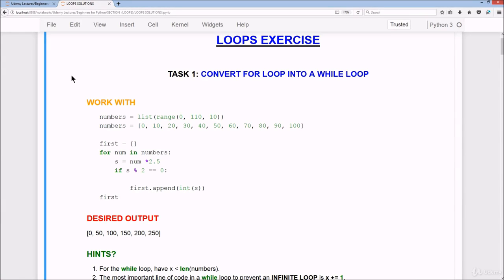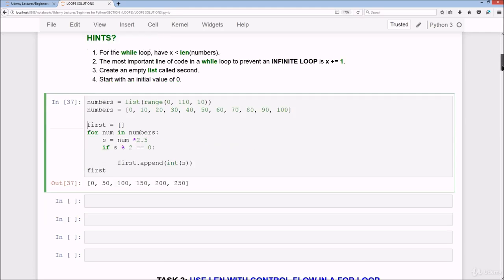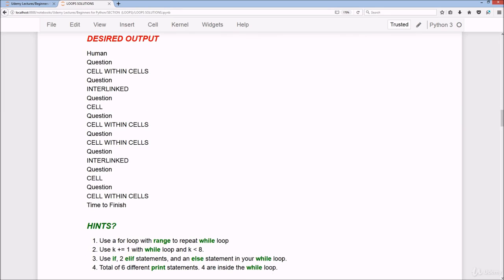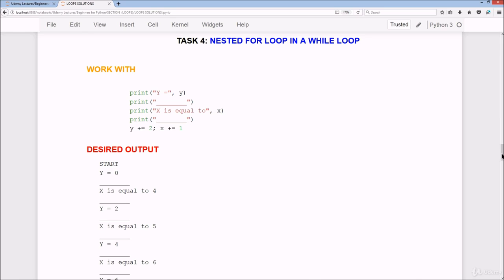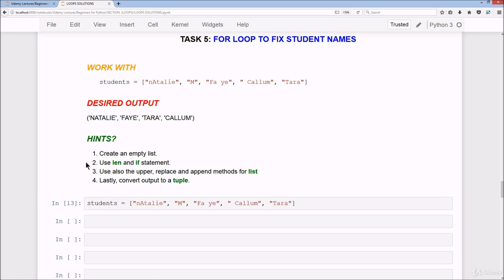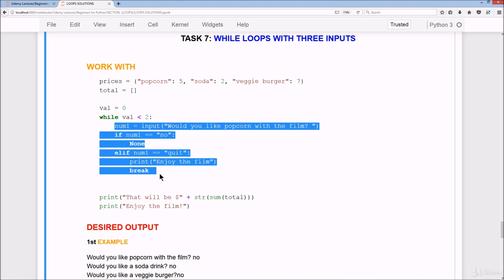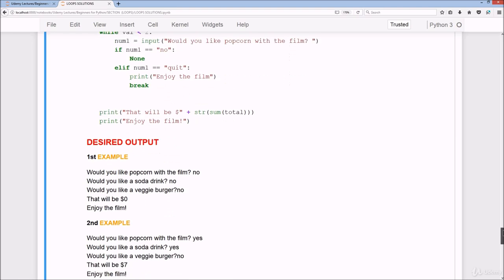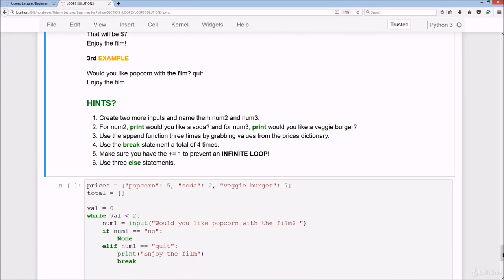#19 Python tutorial-Python for beginners|Loops Exercise